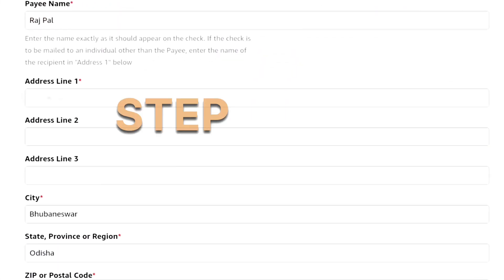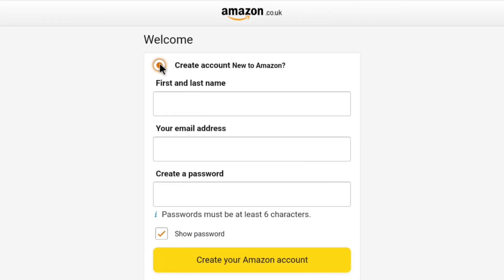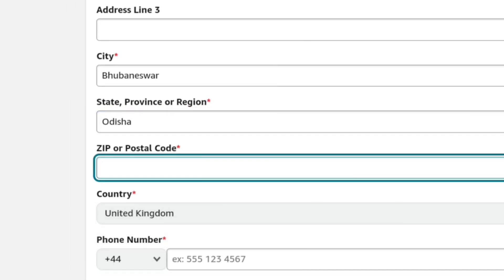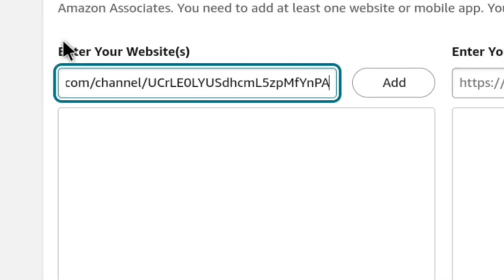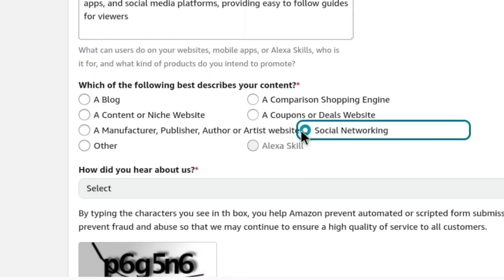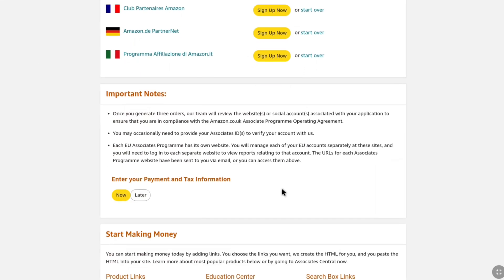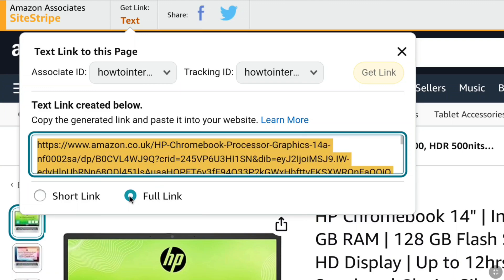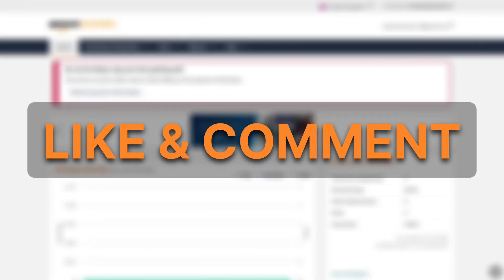How to Sign Up for the UK Amazon Affiliate Program | Amazon UK Associates Account Tutorial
How to Make A UK Amazon Affiliate Account | Amazon Associate Sign Up Step-by-step Tutorial

In this Amazon Affiliate Tutorial, I'll show you step-by-step how you sign up for the United Kingdom Amazon Affiliate Marketing Program which is also known as Amazon associates (UK) or Amazon.co.uk Associates Central, so that you can get approved to your Amazon Affiliate account dashboard and you can start promoting Amazon Affiliate links of any product from Amazon.co.uk that you want to promote. And once someone from UK buys anything from amazon UK after clicking your amazon affiliate link, the you'll earn commission upto 12% of the product's price.

So to create a uk amazon affiliate account, make sure you have a youtube channel, website, app or social media account or page with a decent amount of followers(atleast 500) which you're providing url link of, in the process signing up Amazon UK Associates.

So you want to sign up for the UK Amazon associates and get accepted into amazon affiliate account and you don't know how to put and add your details so that you can get accepted into uk amazon associates, then watch this video completely and you can easily sign up and get approved to United Kingdom Amazon Affiliate Program.